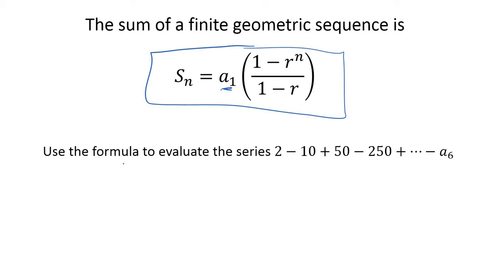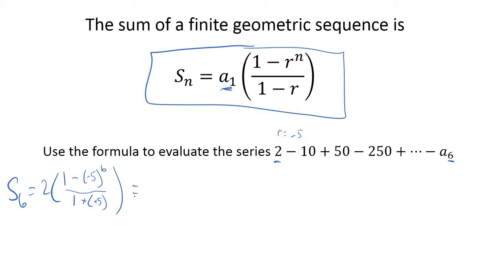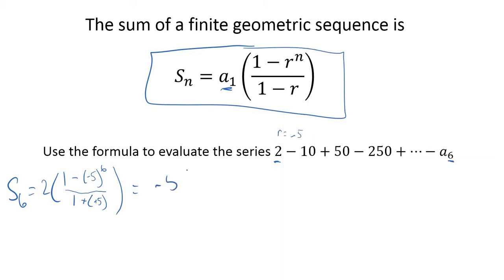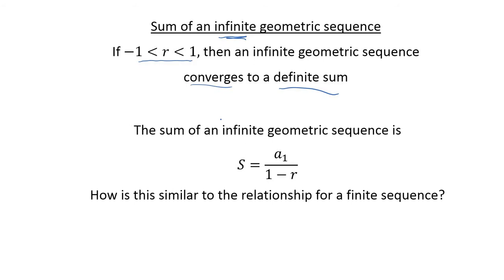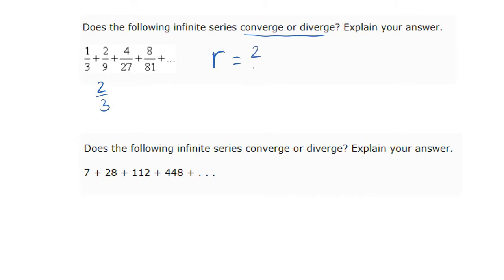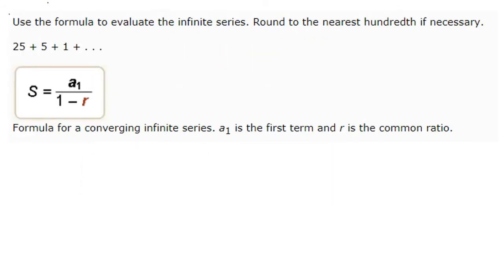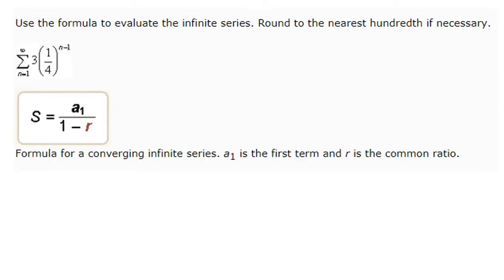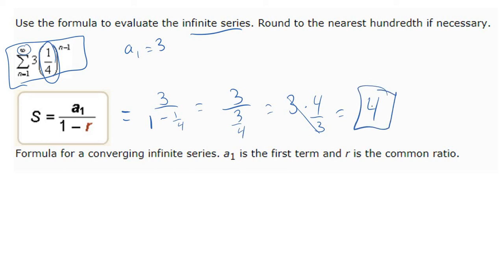Algebra 2 Introduction to Geometric Series